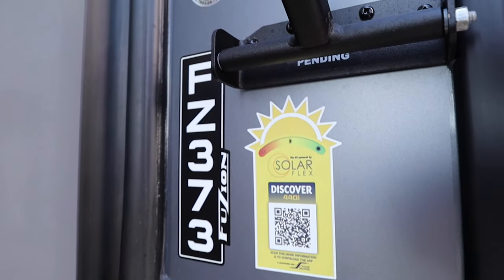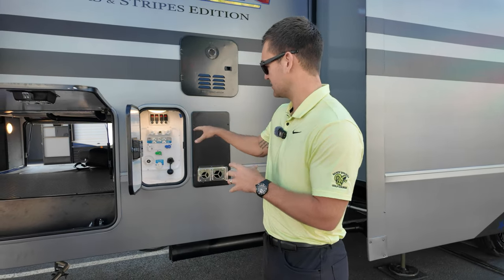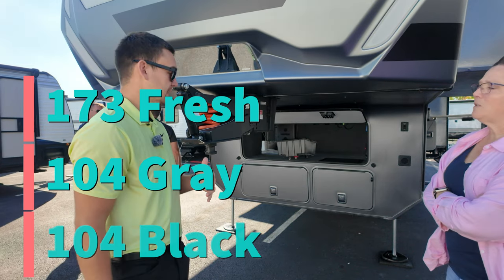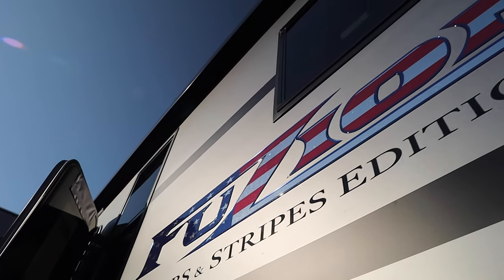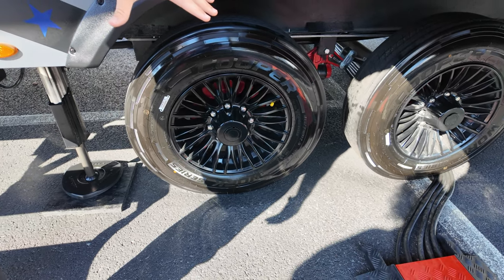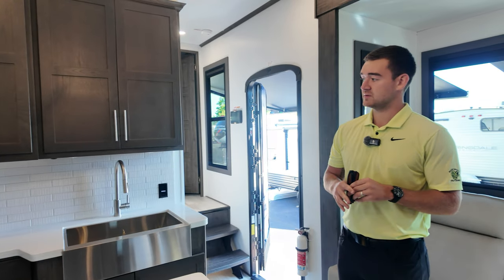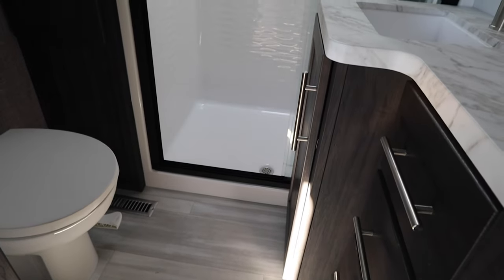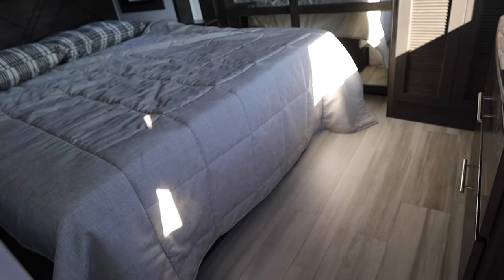Is this Keystone Fuzion 373 the MOST Patriotic RV of 2025?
Check out our full walkthrough of the all-new 2025 Keystone Fuzion 373, featuring the incredible Stars and Stripes full body paint! This is the most patriotic RV ever, and we’re excited to show you all the amazing 2025 toy hauler upgrades that make this unit stand out. From the Keystone Fuzion Power ramp door to the custom Keystone Fuzion Stars and Stripes design, this RV is a showstopper. We’ll take you through every detail of the Keystone Fuzion RV, highlighting key upgrades on the Keystone Fuzion 373 and why it’s perfect for your next adventure. Don't miss this inside look at the Keystone Fuzion 373 Stars and Stripes—an RV that's as bold as the road ahead!

Why the 2025 Fuzion 373 is a must-see:

✅Unique Stars and Stripes Full Body Paint – Stand out with bold, patriotic styling that makes a statement on the road.
✅135 cu. ft. Pass-Through Storage – Take everything you need for your epic adventures.
✅50 ft. Power Cord Reel – No more hassle with cables, just power up with ease.
✅Reinforced Frame – Featuring a 12" I-beam for added strength and durability.
✅Massive Tank Capacities – 173 gallons of fresh water, 104 gallons of gray, and 104 gallons of black water storage for extended off-grid stays.
✅Square Windows – Enjoy better ventilation and scenic views with these stylish new windows.
✅Power Ramp Door – Load and unload your toys effortlessly with just a touch of a button.
✅Spacious Main Bathroom – Designed with comfort in mind, complete with a pull-out closet and additional storage bins.
✅Taller Ceilings – Extra headroom in the upper deck for more comfort.

From the exclusive Stars and Stripes paint to innovative features like the power ramp door and massive storage capabilities, the 2025 Keystone Fuzion 373 is a true revolution in toy haulers. Visit your nearest Keystone Fuzion dealer today and experience the power of this incredible toy hauler.

Who is FindUsCamping ?

Hey Y'all

We're just regular folks who LOVE to camp and meet new people. Our camping journey has taken us from a pop-up camper to a travel trailer, then to a 5th wheel, and now to our pride and joy: a 2022 Keystone Fuzion 428 triple axle toy hauler. Our rig is a real head-turner with its Keystone Fuzion full body paint scheme. If you see us on the road or at a campsite, don't hesitate to stop by and say hi! We're always thrilled to meet fellow campers who share our passion for the great outdoors.

We're on a thrilling mission to build the RV community one campout, one crawl, and one video at a time. Every stop is a new adventure, every meetup is a chance to make new friends, and every video is a story waiting to be shared. From breathtaking landscapes to unforgettable moments around the campfire, join us on this incredible journey and be part of our epic adventure. Let's explore the open road together and create lasting memories!

This commission comes at no additional cost to you but helps us continue creating the content we love to share. We only recommend products that we find genuinely helpful and use ourselves. Your support means the world to us, so please consider using our links. Thank you!